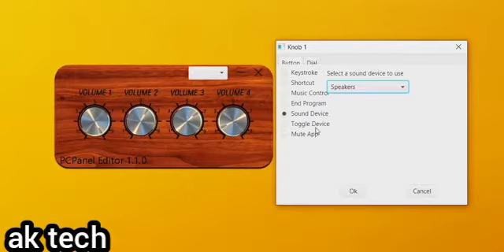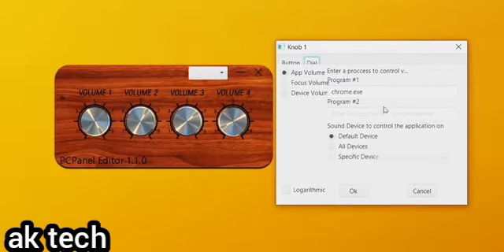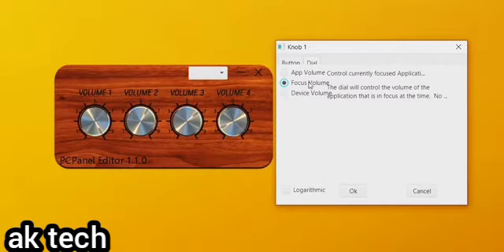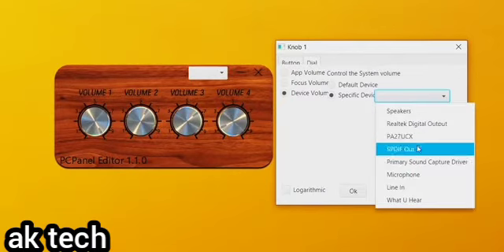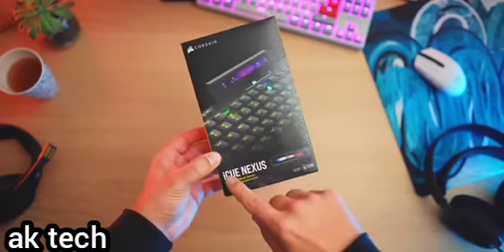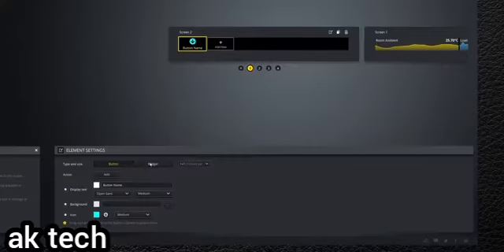COOLEST PC ACCESSORIES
share with your friend

we provide you every type of information of gadgets